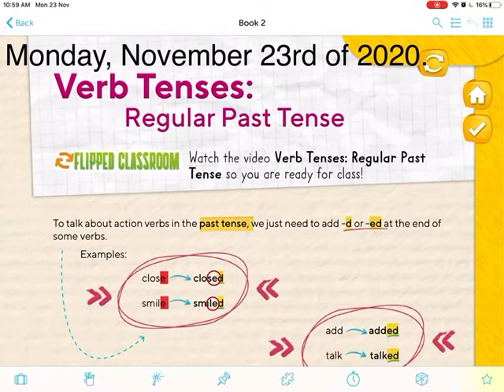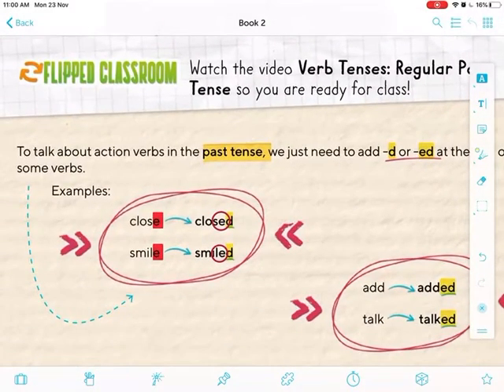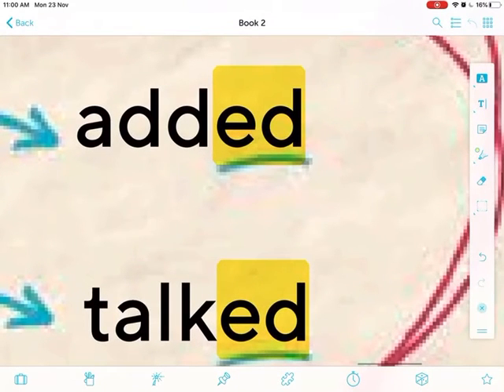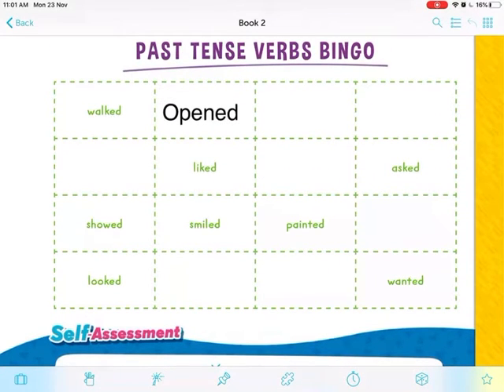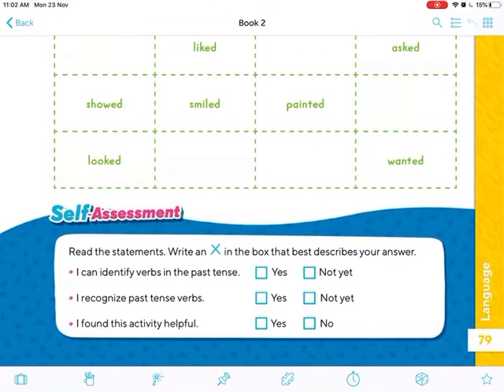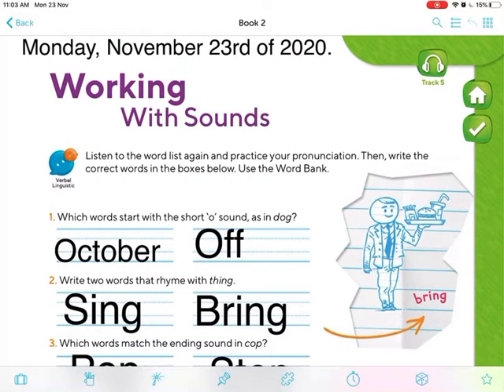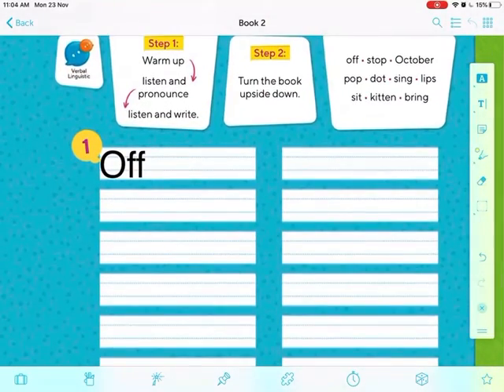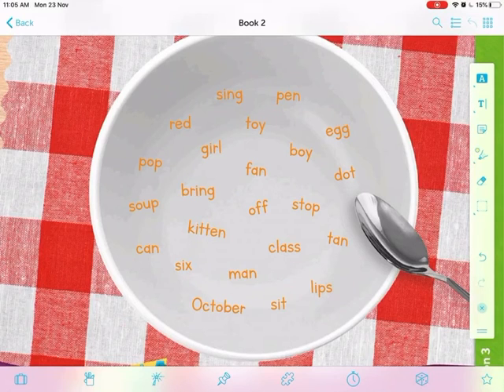Class video Monday November 23rd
Language and phonology